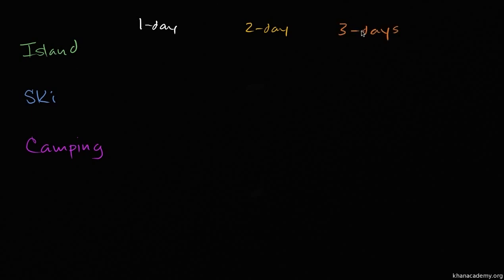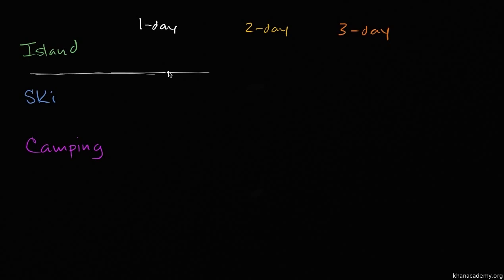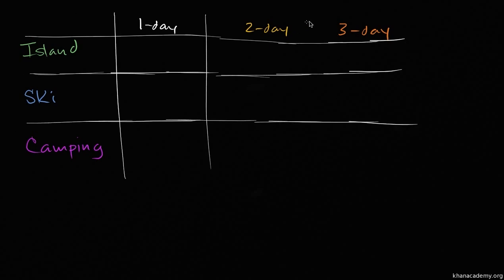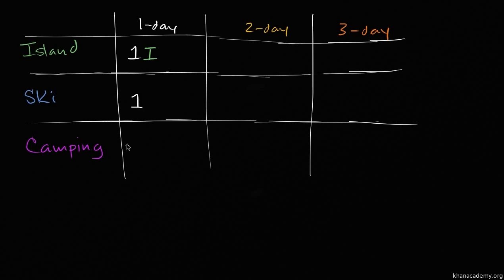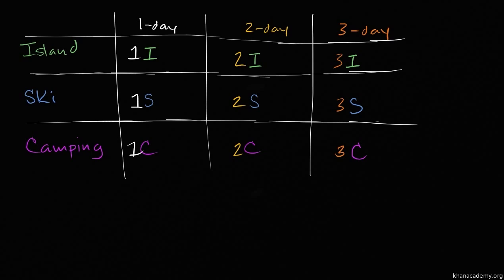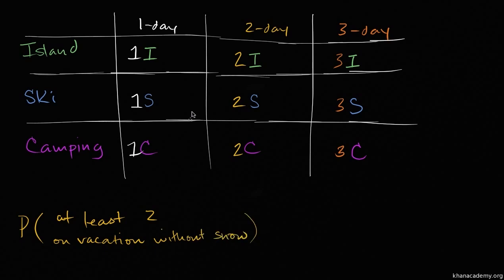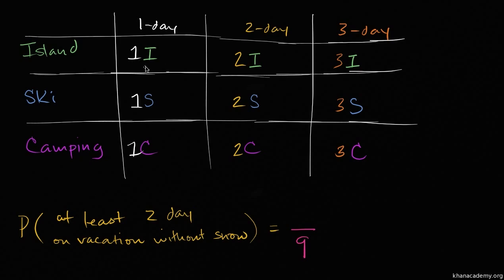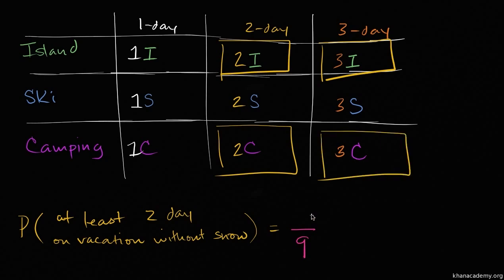Probability of a compound event | Grade 11 | Math | NCERT | Khan Academy (IN accent)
Learn how to find the probability of a compound event by organizing possible outcomes. This lesson helps connect counting with probability calculations.